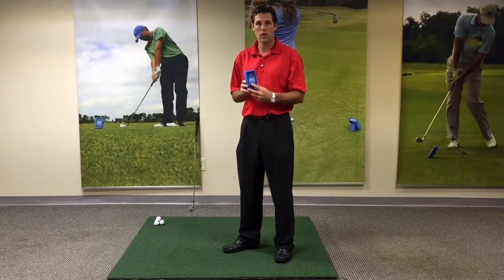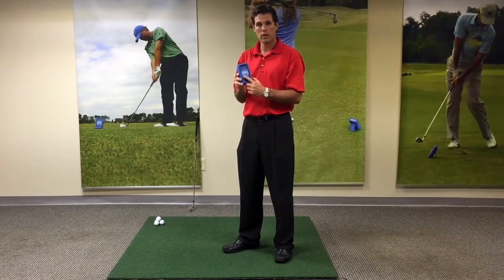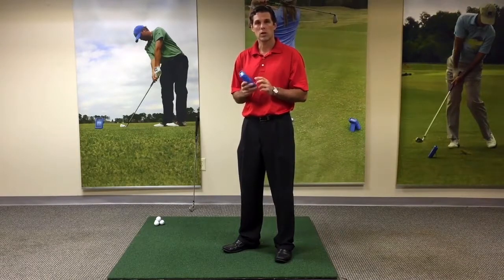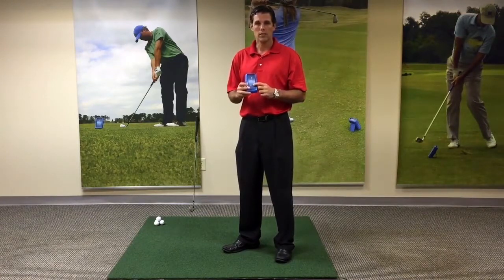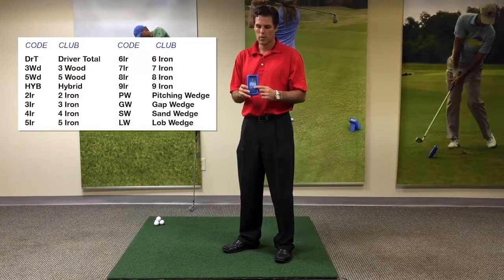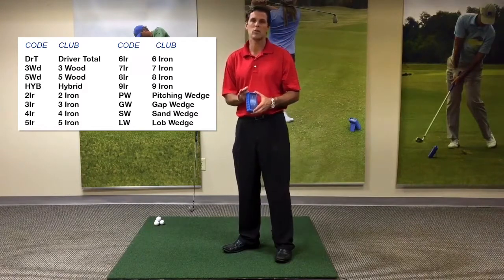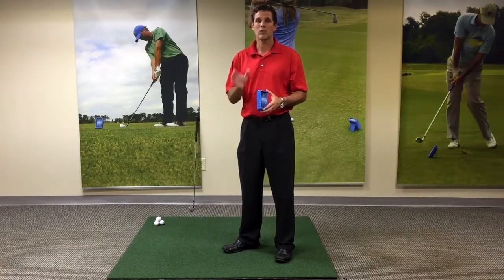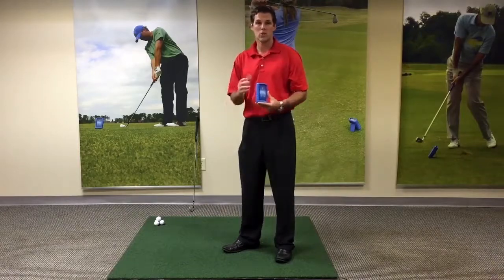ES12 Player Tutorial Select a Club YouTube